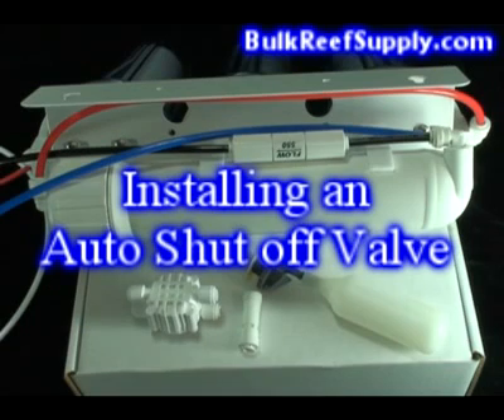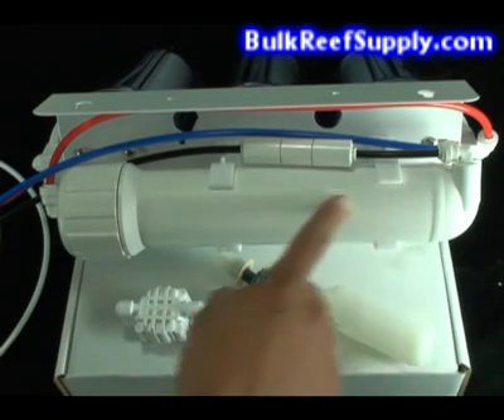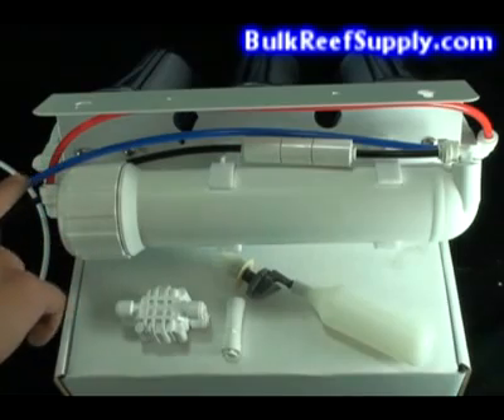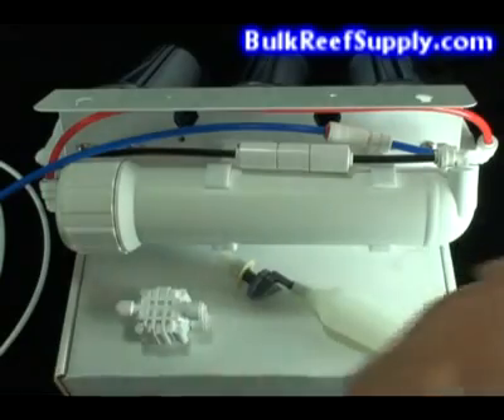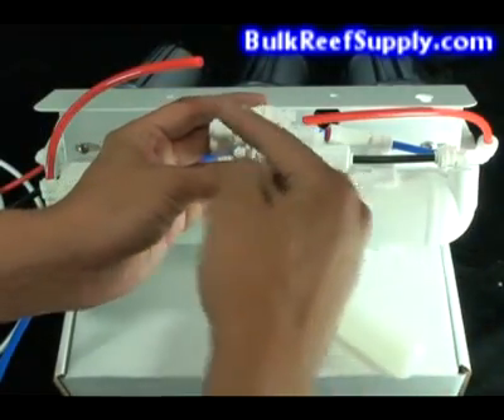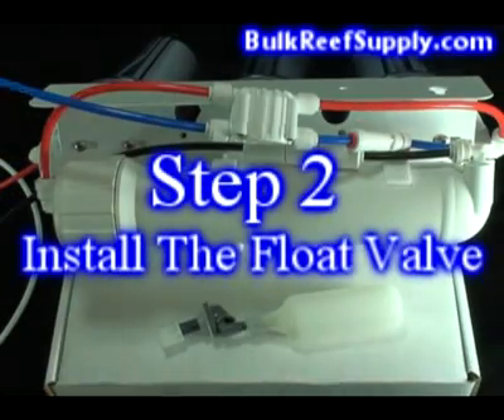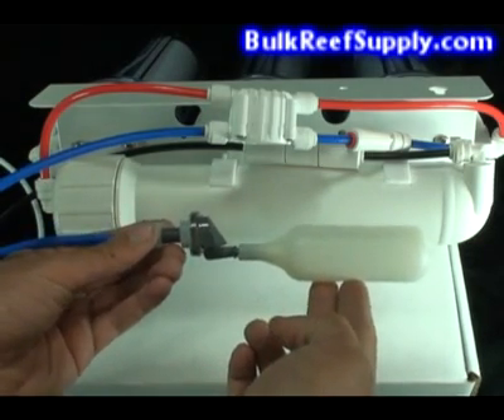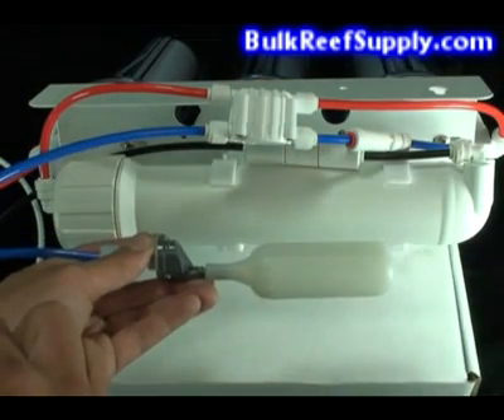Auto Shut Off Valve Installation Demo - Bulk Reef Supply BRS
--- Demonstration on how to install an auto shut off valve on your Reverse Osmosis system.